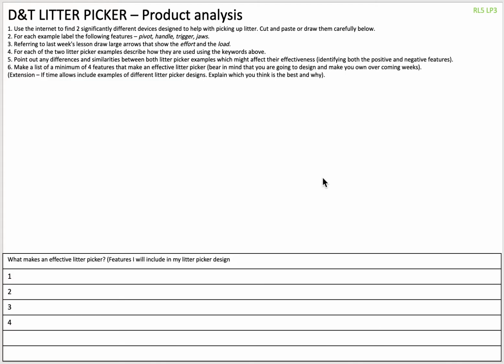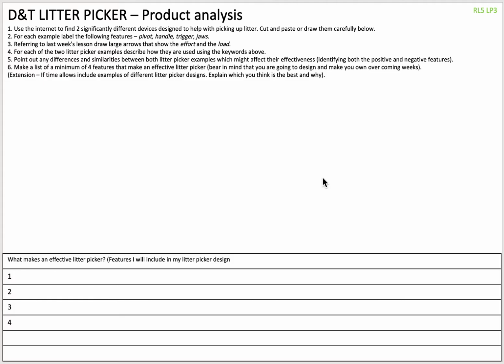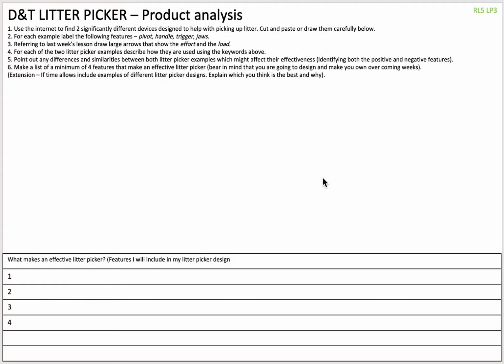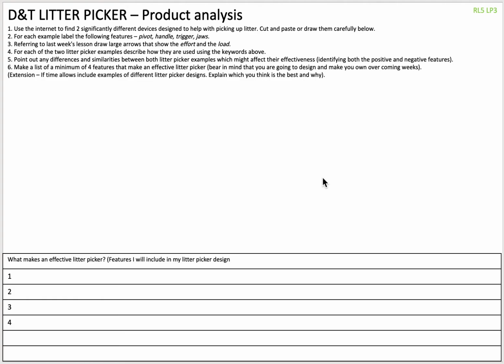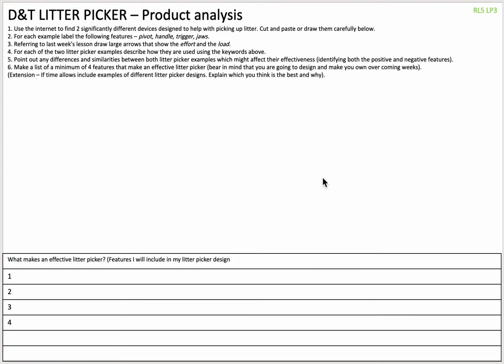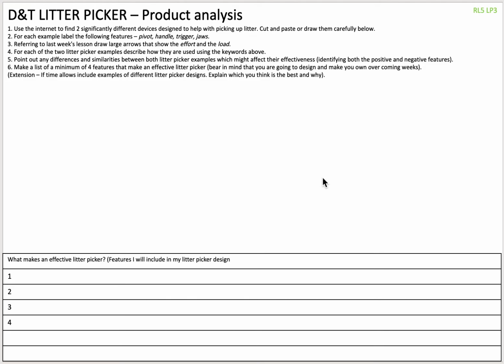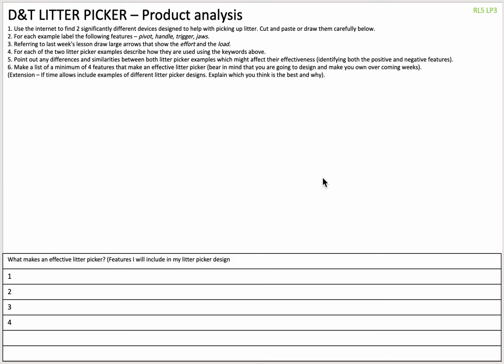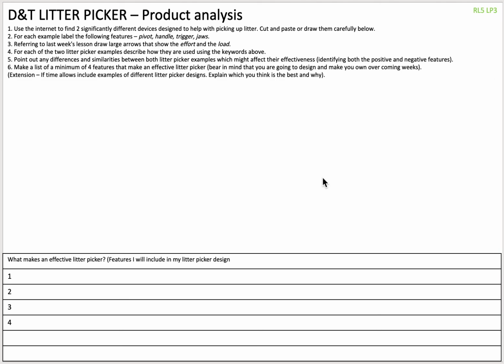KS3 D&T Litter Picker - Product Analysis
1. Use the internet to find 2 significantly different devices designed to help with picking up litter. Cut and paste or draw them carefully below.
2. For each example label the following features – pivot, handle, trigger, jaws.
3. Referring to last week's lesson draw large arrows that show the effort and the load.
4. For each of the two litter picker examples describe how they are used using the keywords above.
5. Point out any differences and similarities between both litter picker examples which might affect their effectiveness (identifying both the positive and negative features).
6. Make a list of a minimum of 4 features that make an effective litter picker (bear in mind that you are going to design and make you own over coming weeks).
(Extension – If time allows include examples of different litter picker designs. Explain which you think is the best and why).